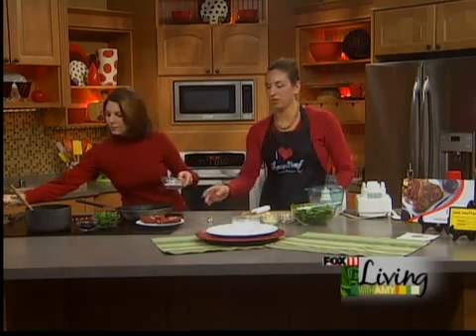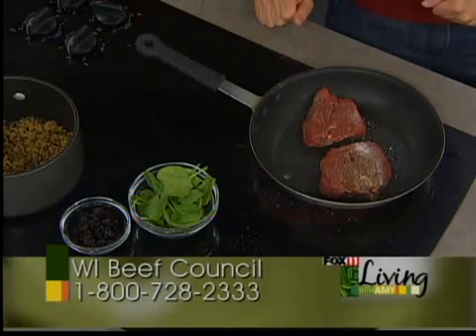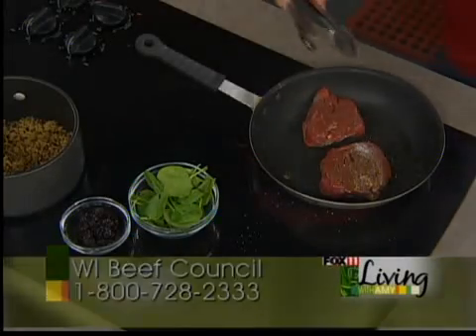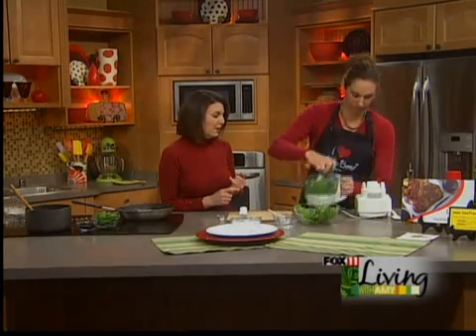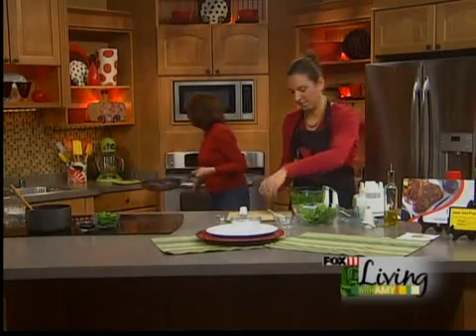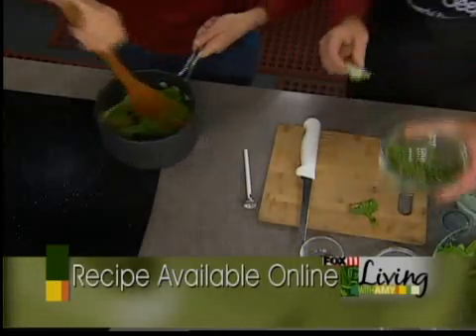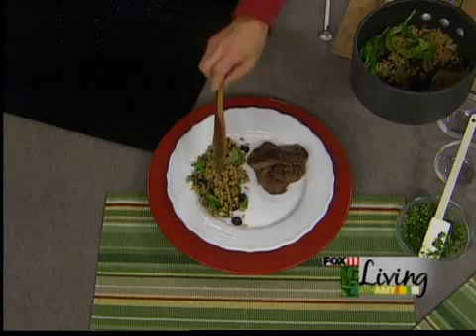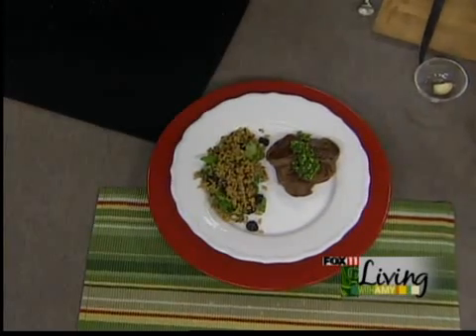Two Steppin' Tenderloin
Recipe from the WI Beef Council